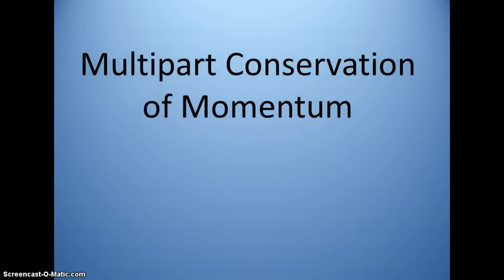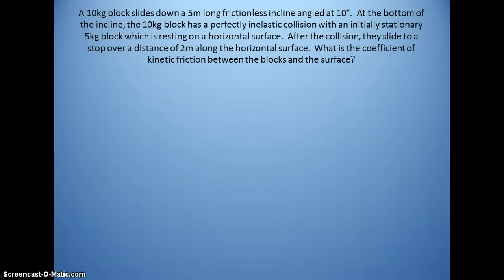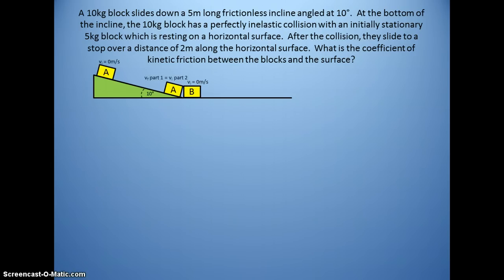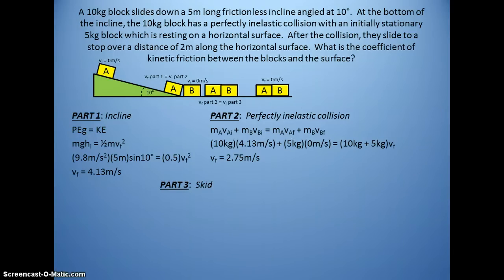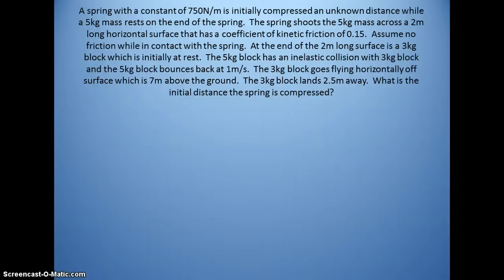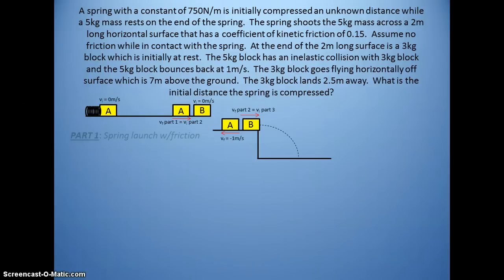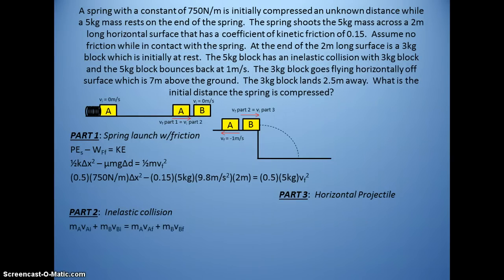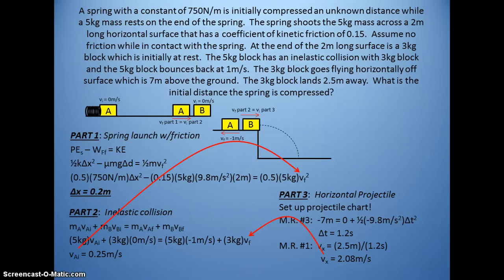Garodnick Multipart Conservation of Momentum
Connecting conservation of momentum to previous topics through multipart problems.